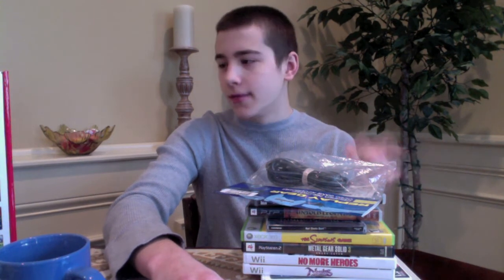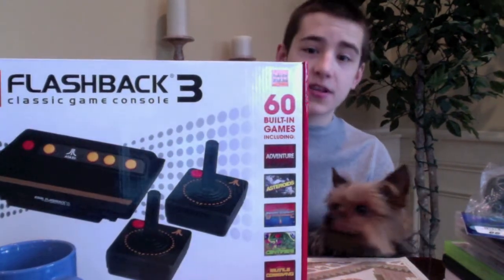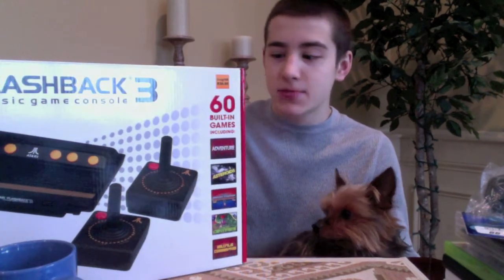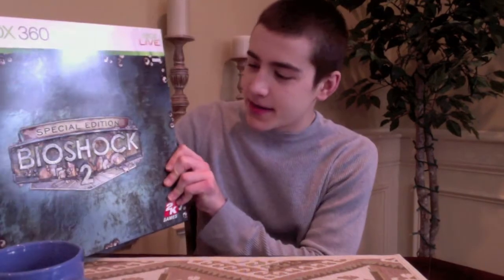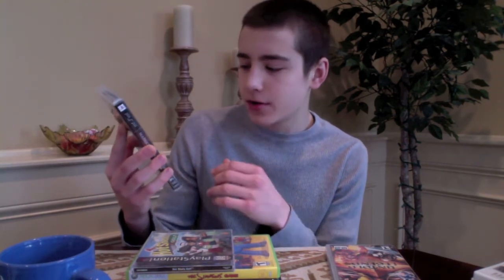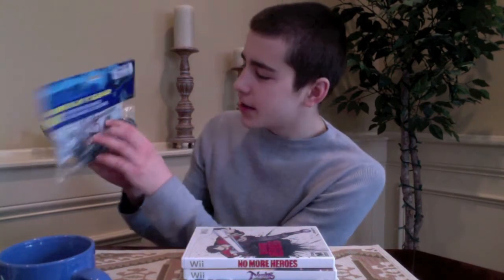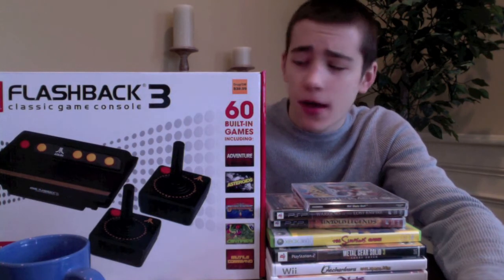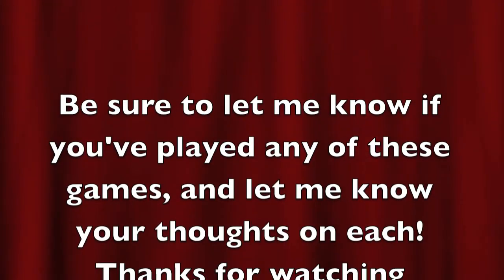December Pickups 2011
I went out and found a few games after the holidays for next to nothing! I spent a very small sum of money, and while I didn't get anything really out of the ordinary or outstanding, I was very satisfied with the games I got.